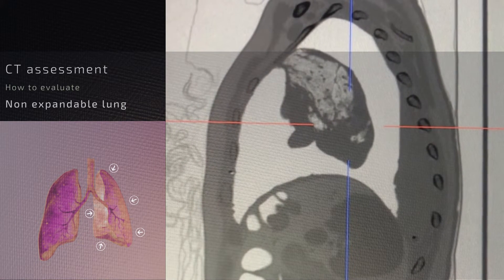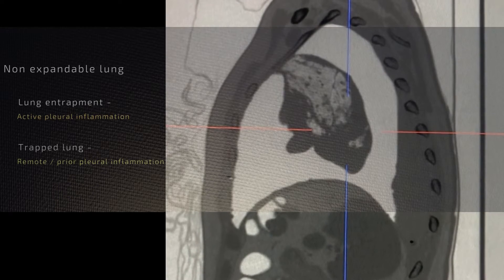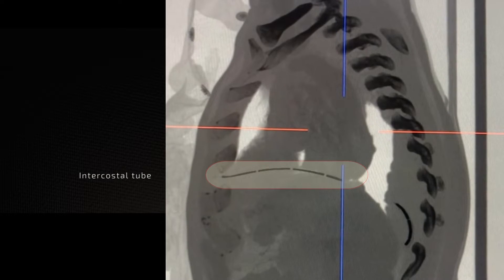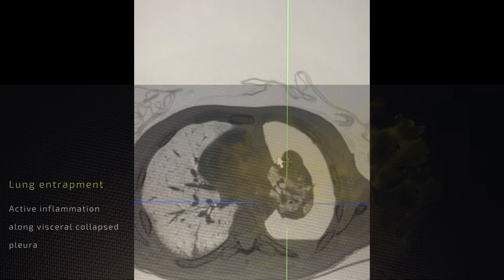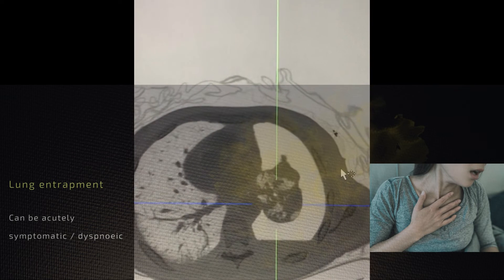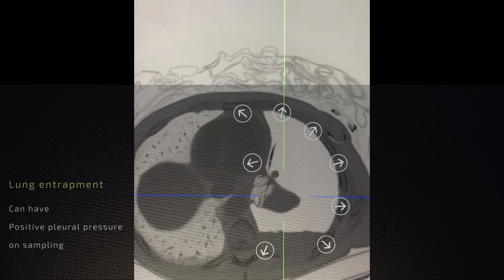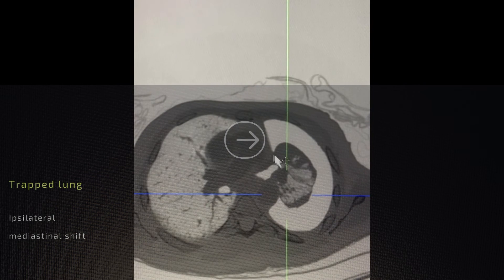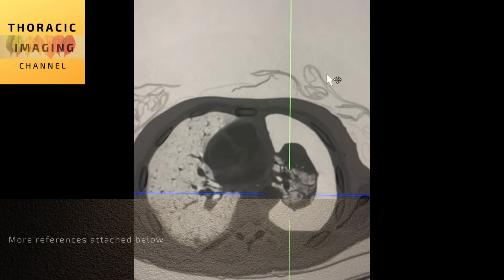CT assessment - non-expandable lung (lung entrapment vs trapped lung)